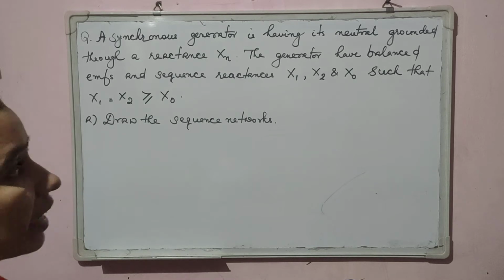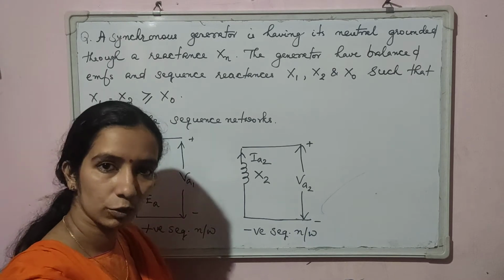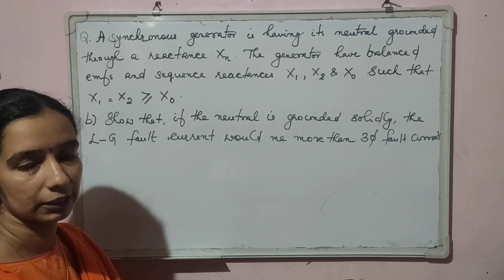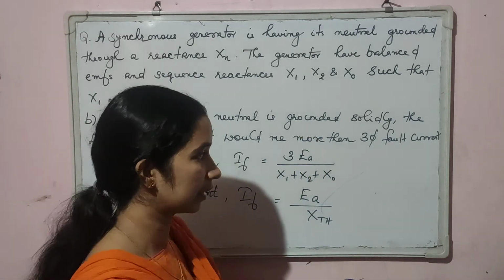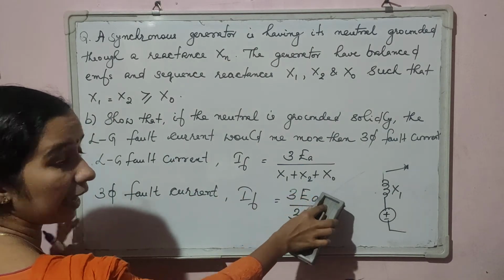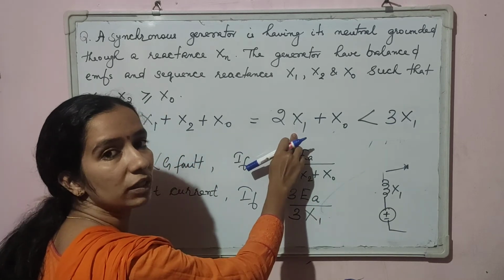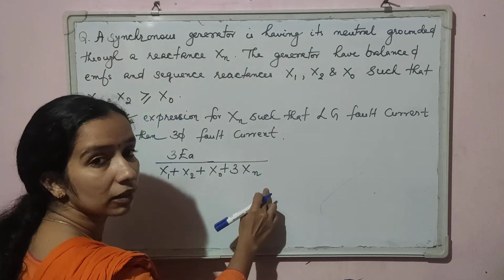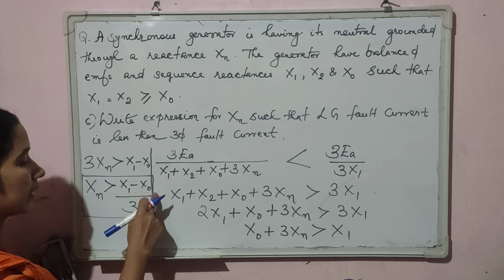Module 2 - 16. Single line to ground fault - Problem 3